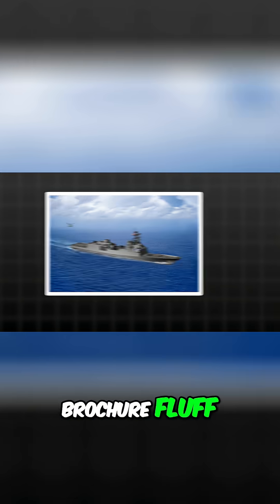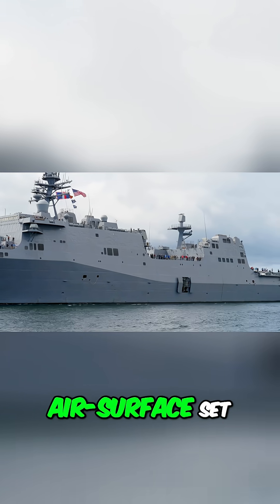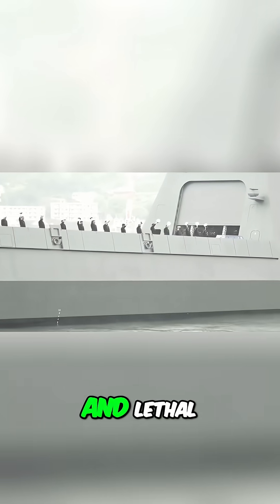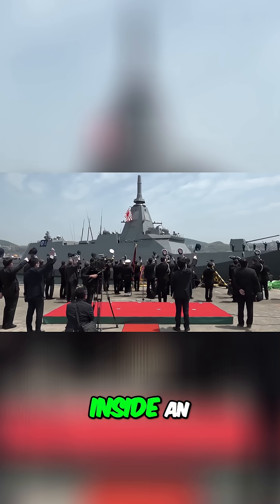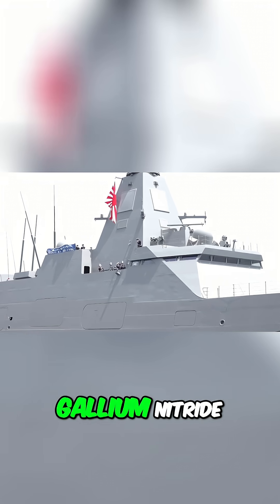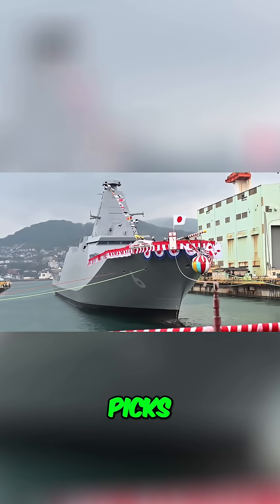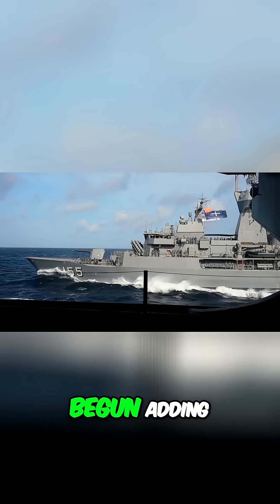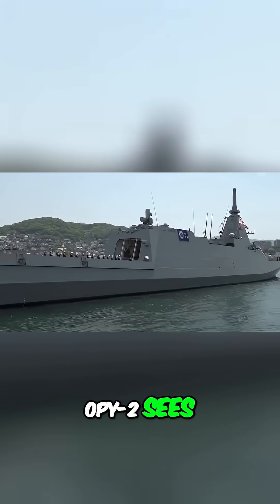Naval Radar Showdown: SPY-6 vs Kronos vs OPY-2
Modern warships are becoming floating sensor networks—and radar is the game-changer. In this deep dive, we break down the next-gen arrays redefining sea control: the US Navy’s FFG-62 (Constellation-class) with SPY-6, Italy’s FREMM EVO with Leonardo’s Kronos family, and Japan’s Mogami-class featuring the OPY-2 X-band array. We’ll unpack how integrated masts, high-power AESA, and true multi-mission modes (air, surface, and ballistic-missile defense) are reshaping the fight.

What you’ll learn:
- How SPY-6 scales sensitivity and tracks more threats, farther
- Why FREMM EVO’s Kronos suite packs flexibility into an integrated mast
- Where Mogami’s OPY-2 X-band shines for sea-skimming and cluttered littorals
- Power, cooling, and software—the hidden enablers behind “smart” ships
- Counter-tactics and vulnerabilities: saturation raids, ECM, and decoys